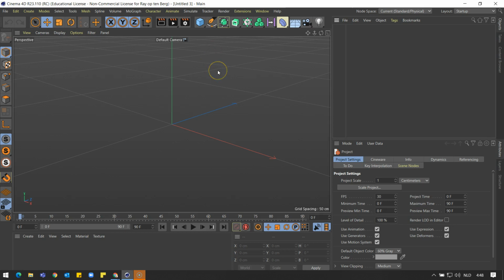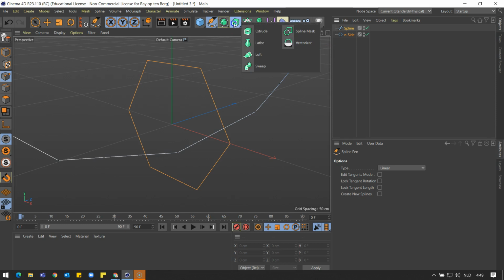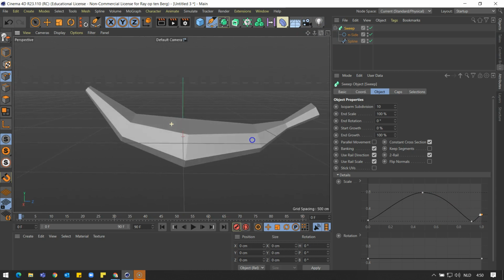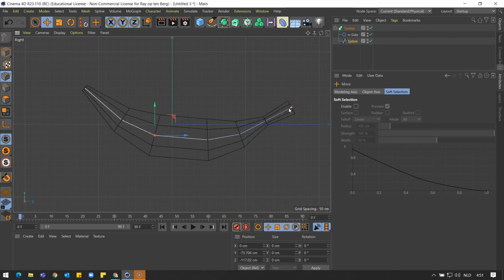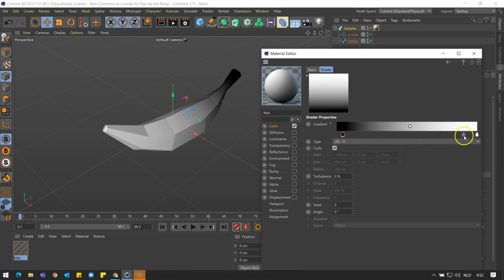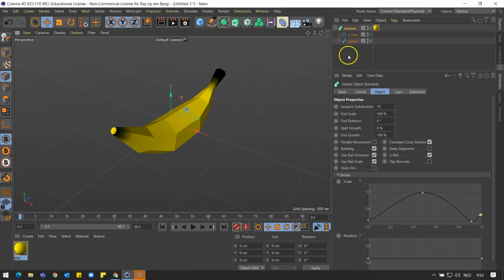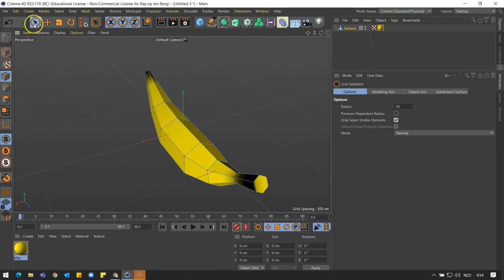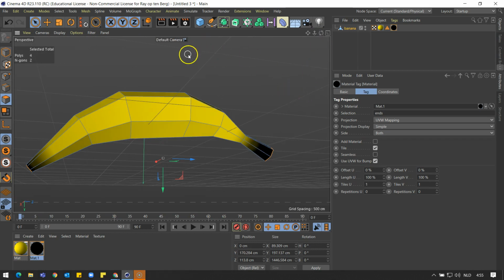CG is not 3D part01